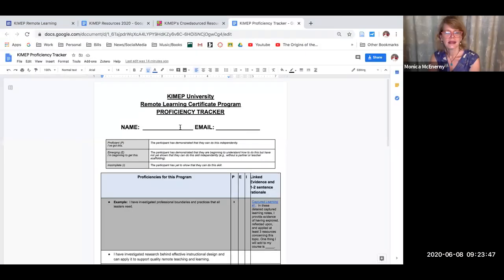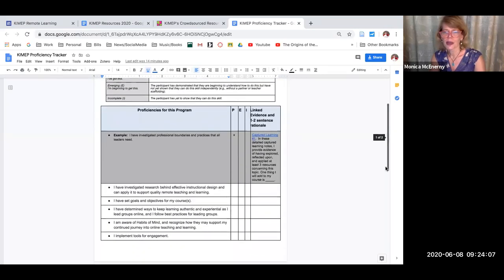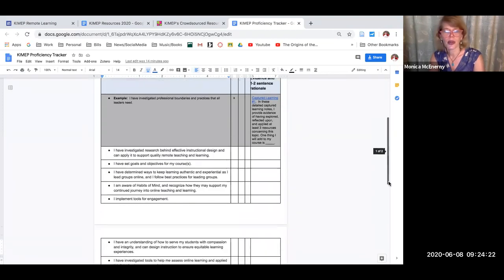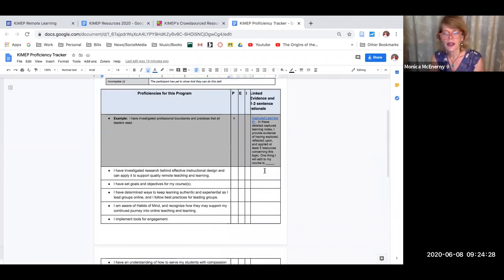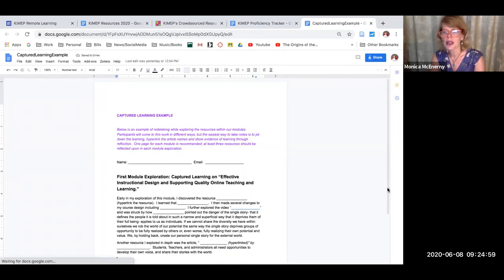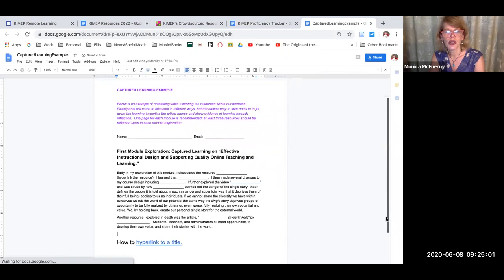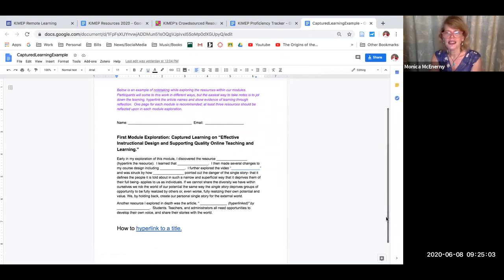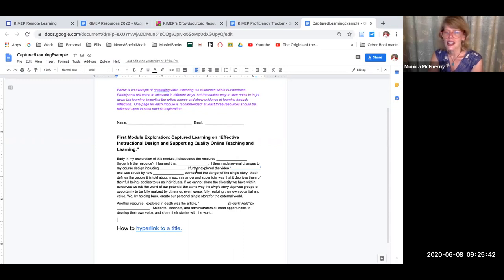Module 1: The Proficiency Tracker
Begin Module 1, with the end in mind.